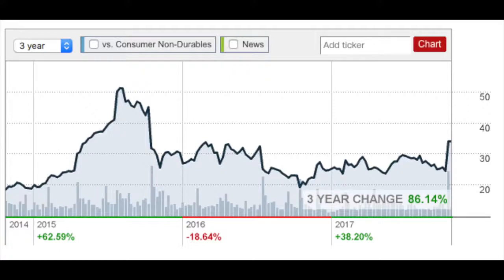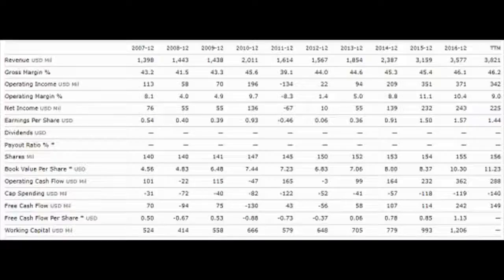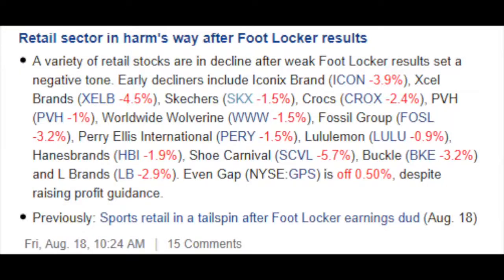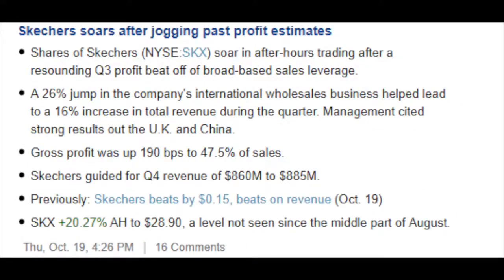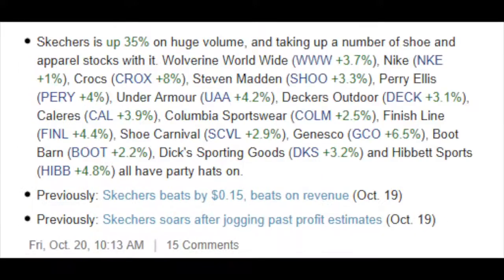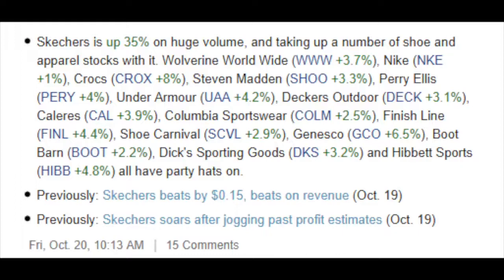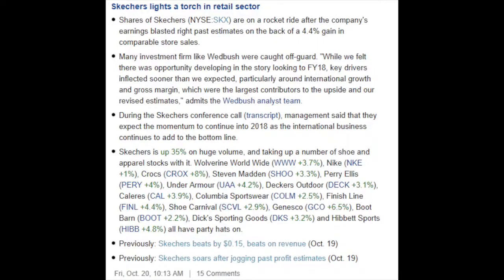Value Investing - How Stocks Value (Investing for Beginners)